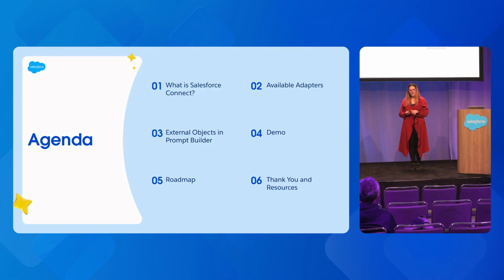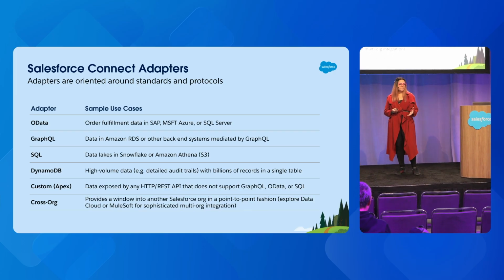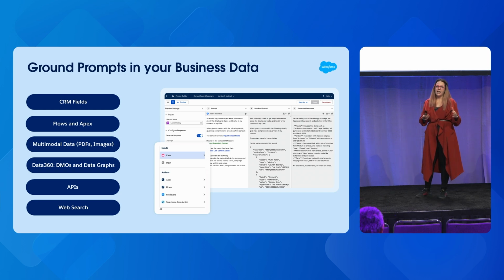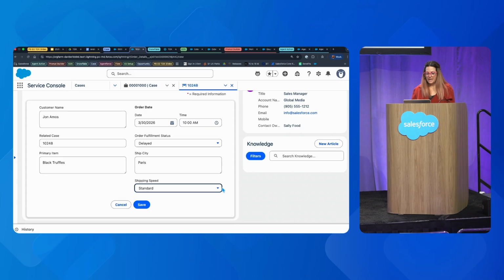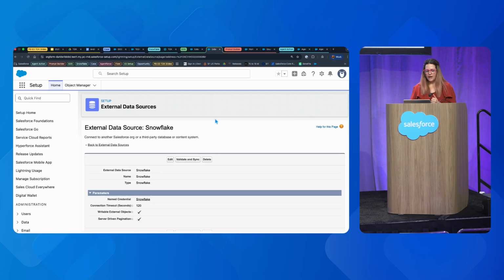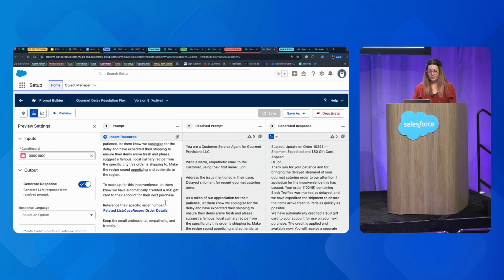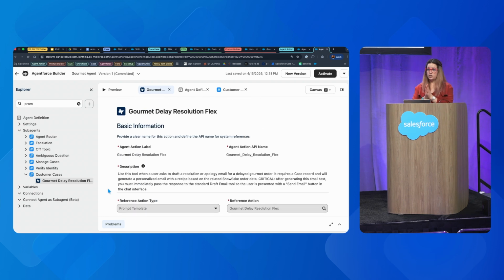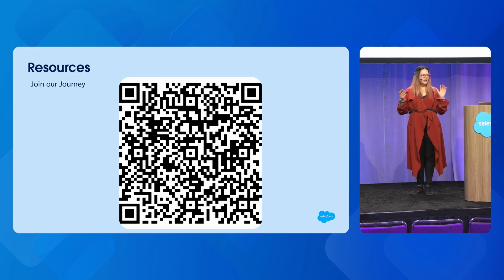Use External Objects in Prompt Builder Demo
Learn to augment Agentforce with Prompt Builder’s new external object support to connect external enterprise data to your AI.

TDX 2026